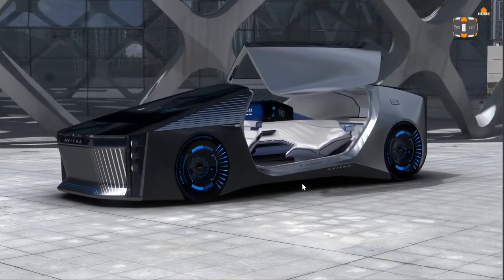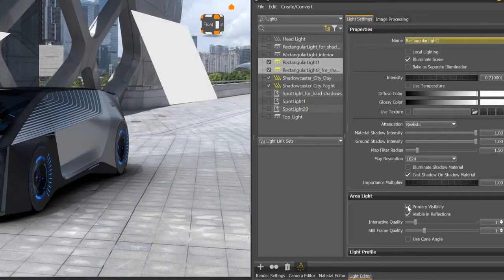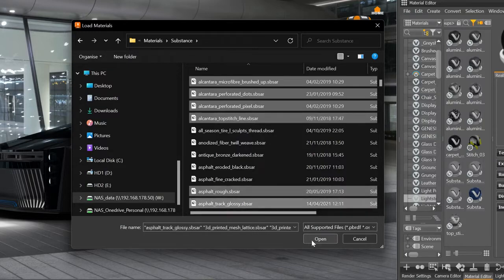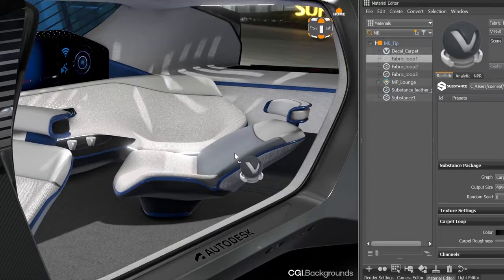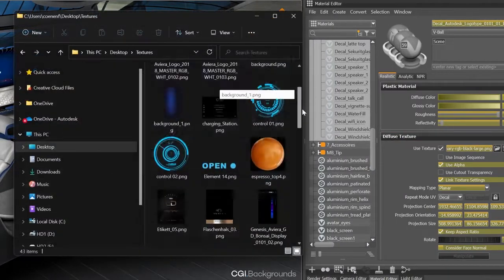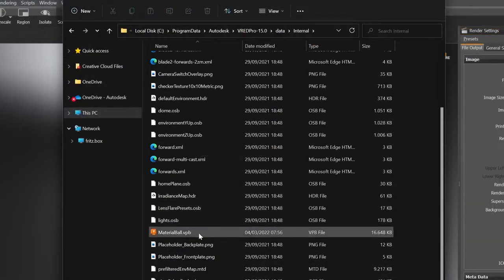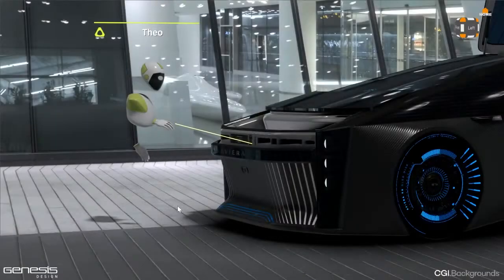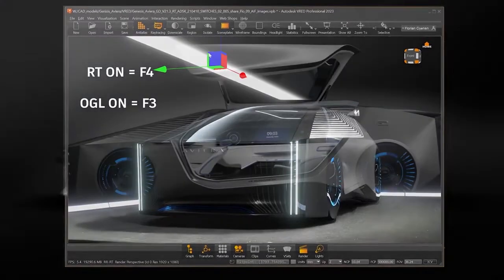VRED 2023 - What's New